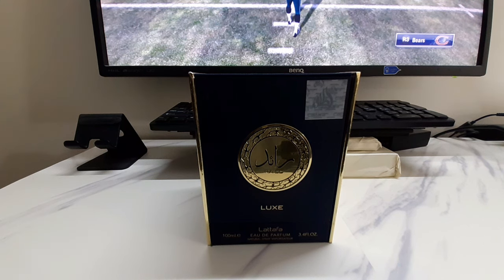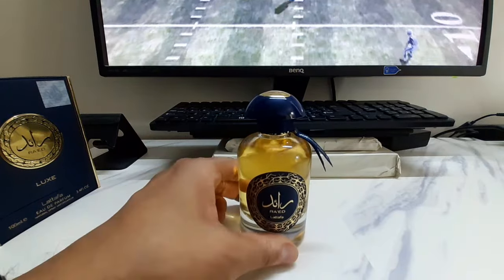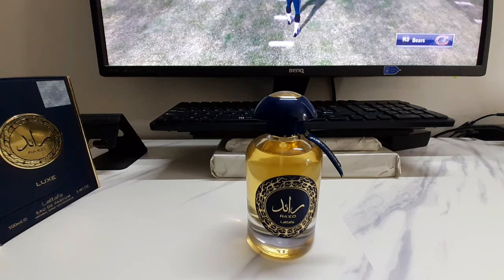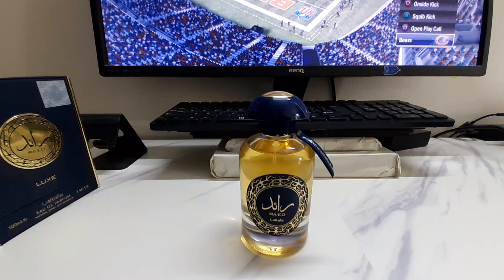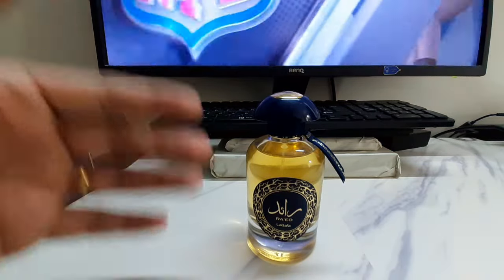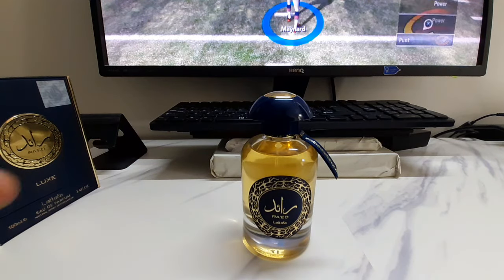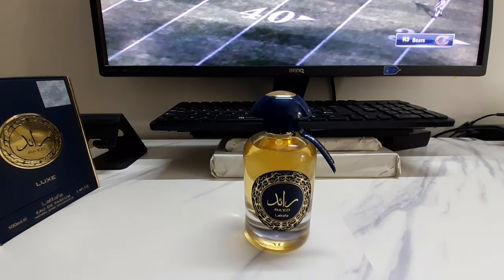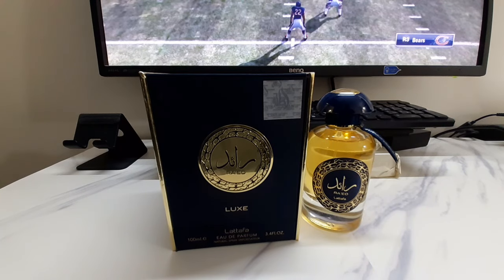Lattafa Raed Luxe : Fragrance Review | Middle Eastern Clones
Hey folks, check out my quick take on this lovely versatile frag - Lattafa Raed Luxe.